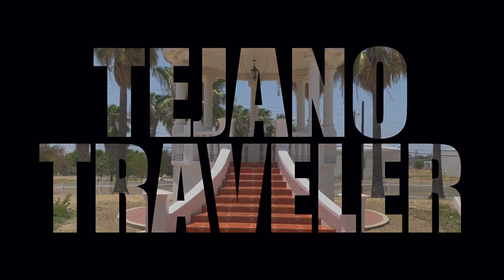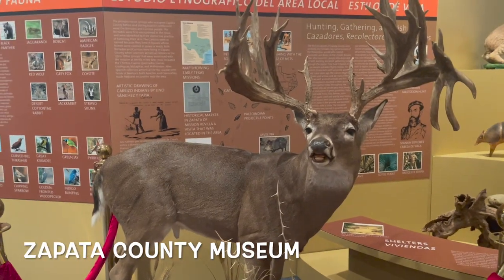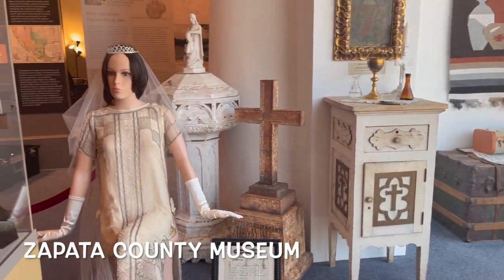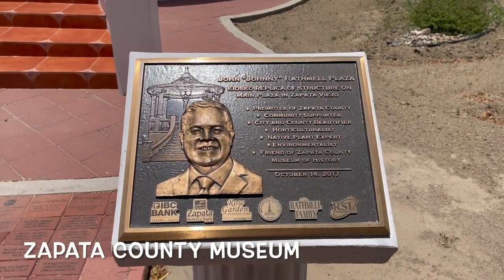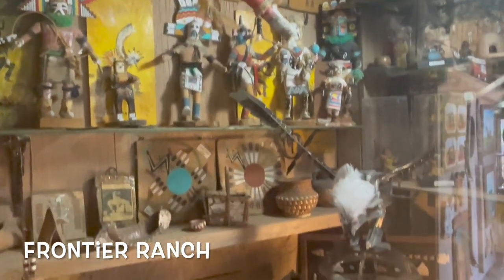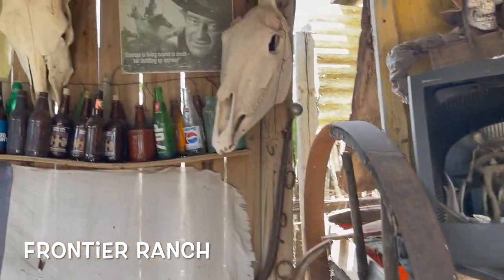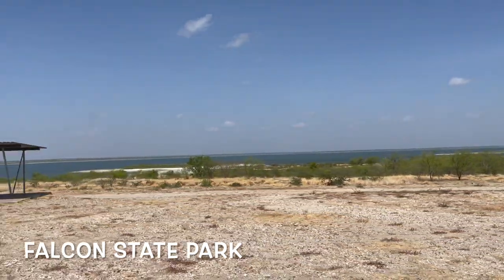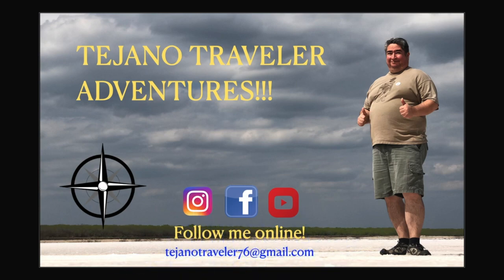Zapata, Texas!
Tiny Zapata, Texas has an awesome historical museum that goes back thousands of years! Zapata is an area rich in South Texas History!